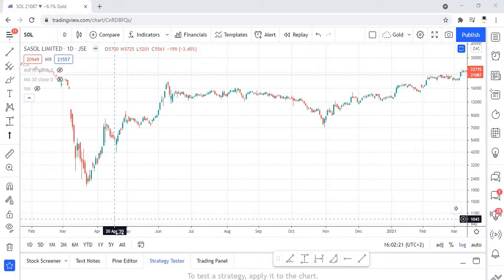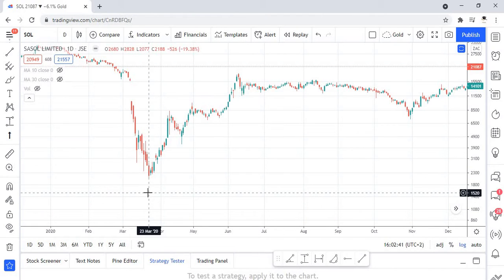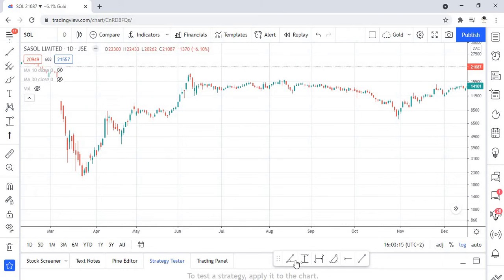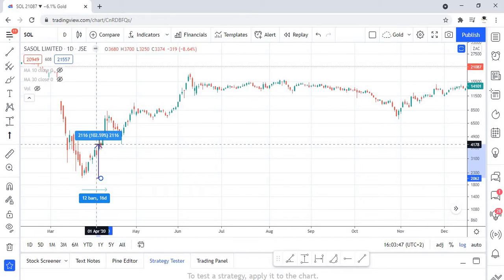Cycle Analysis 3